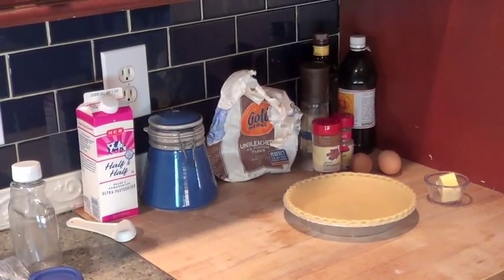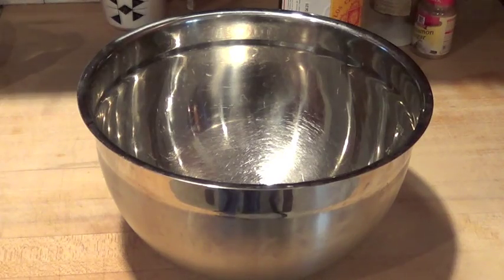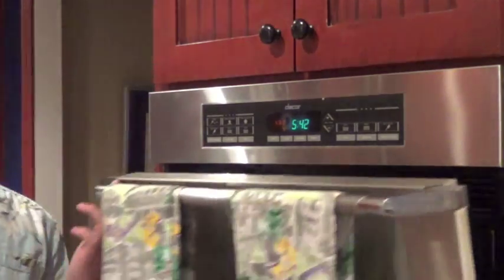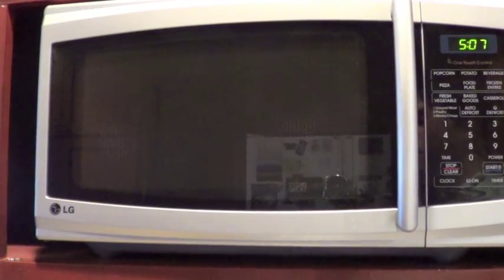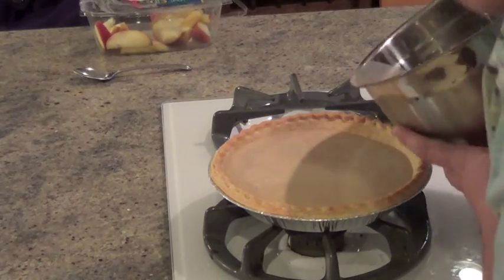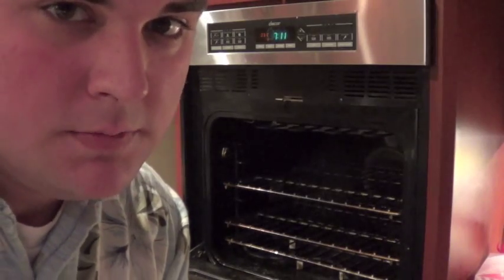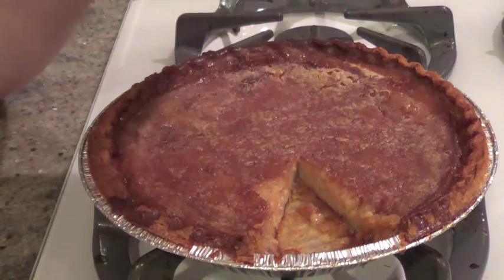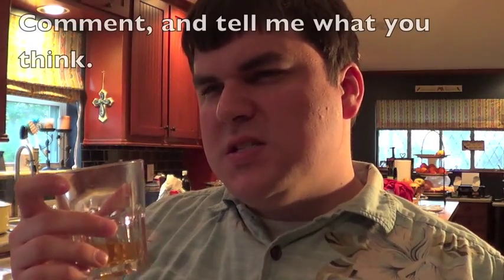The Cinnamon Pie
You wanna unlock the gate to FLAVOR COUNTRY?  Watch the crap out of this!